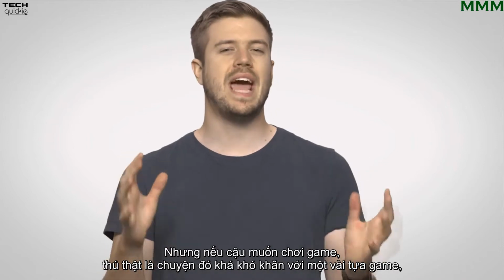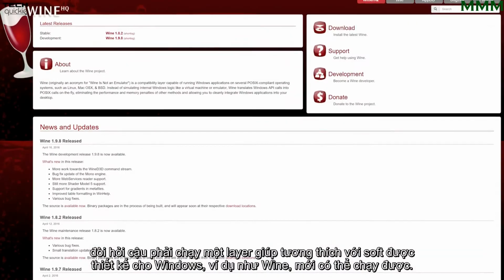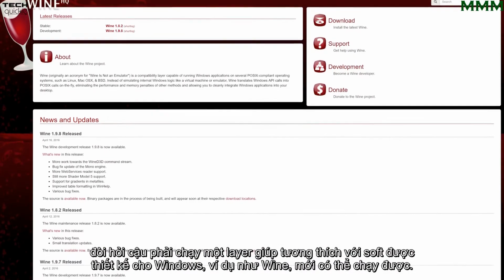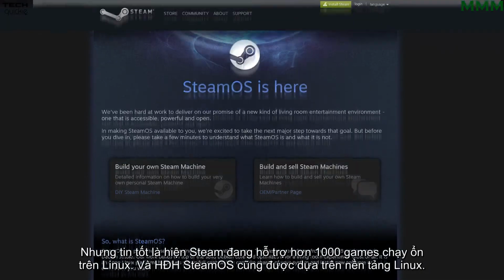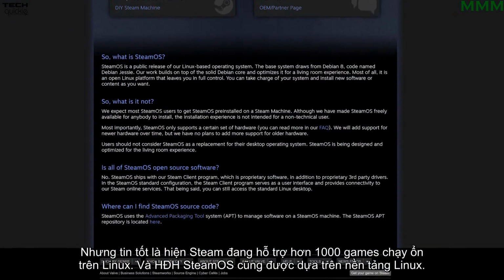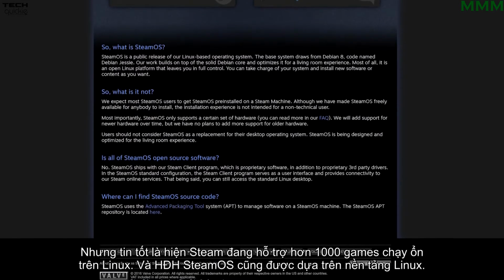Linux là gì ấy nhỉ? | Techquickie | Vietsub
► Trong quá trình thực hiện, sai sót là điều khó tránh khỏi.
Mình sẽ kiểm tra và sửa lỗi.